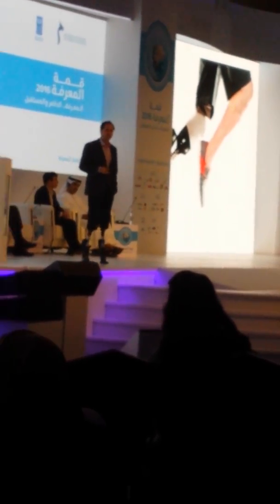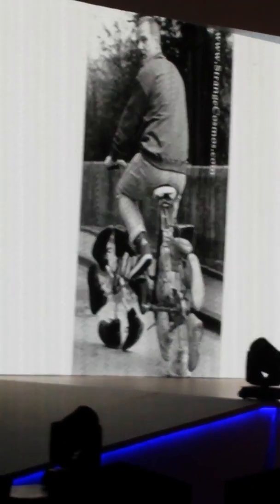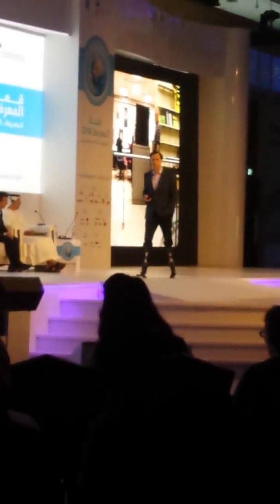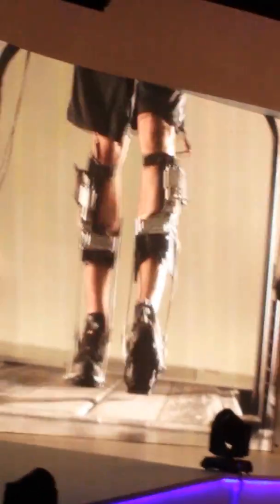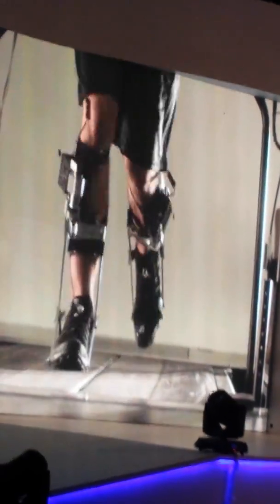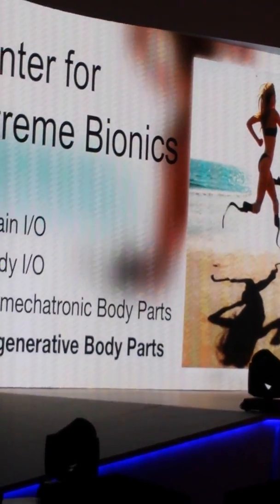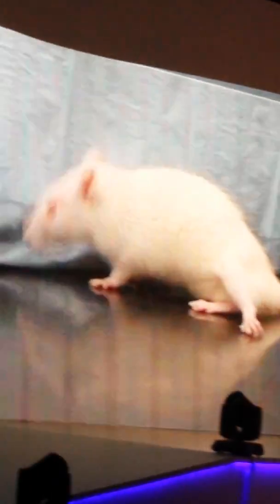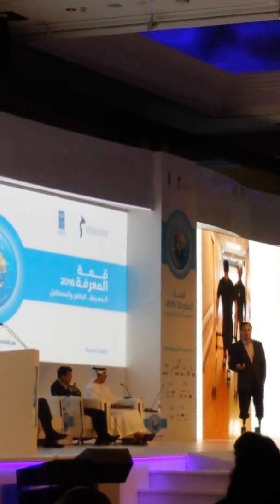٧ ديسمبر، ٢٠١٦(2)